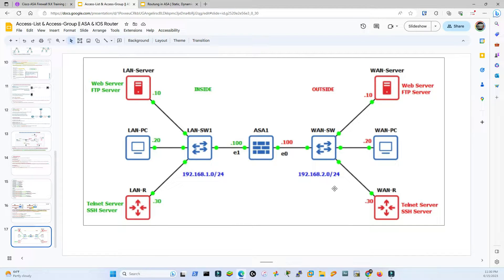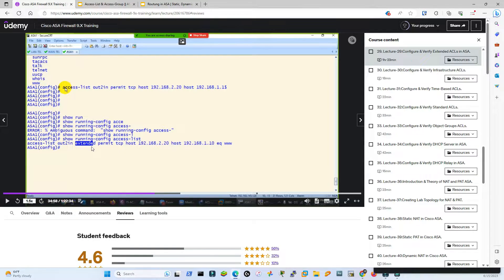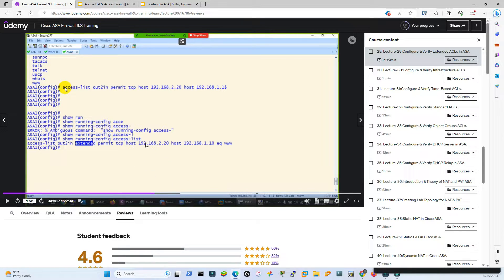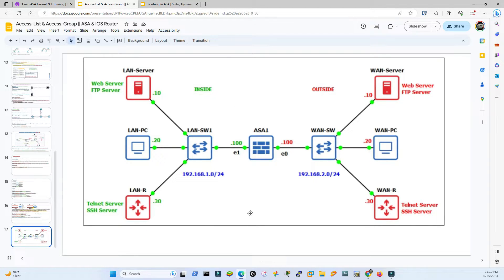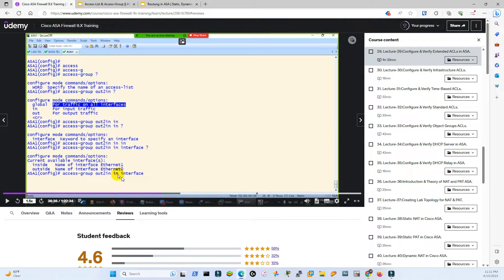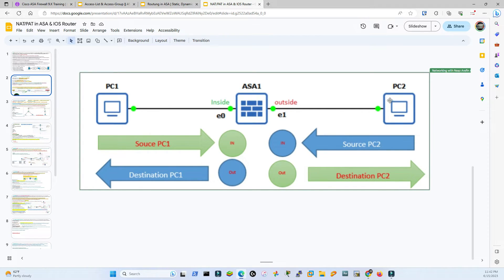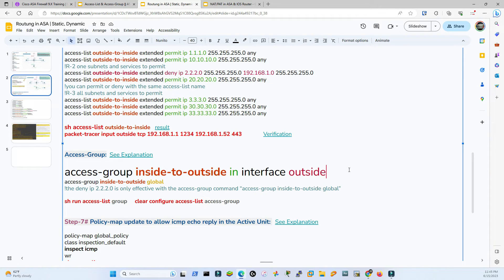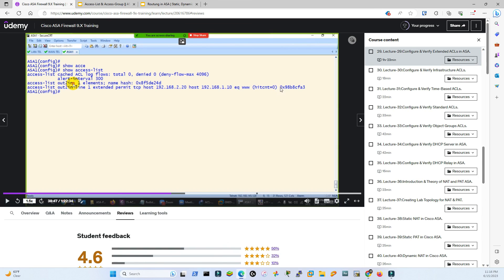Access Control List_ACL Direction || Inbound and Outbound